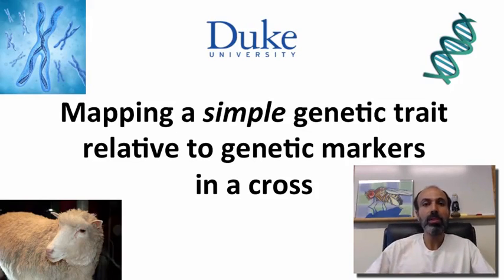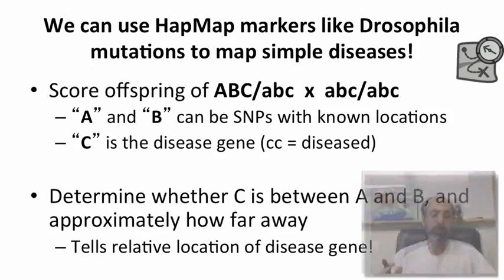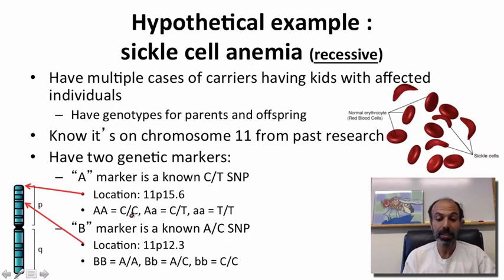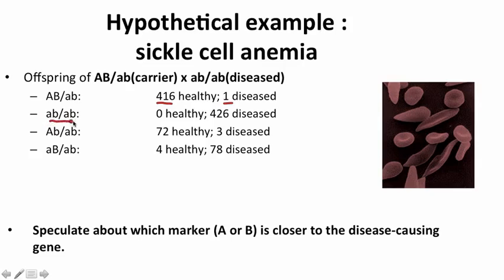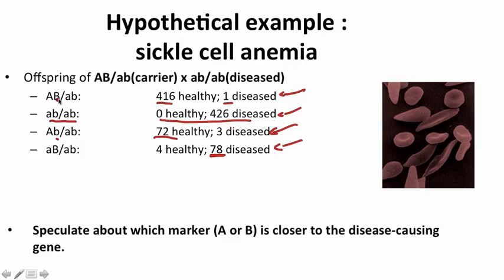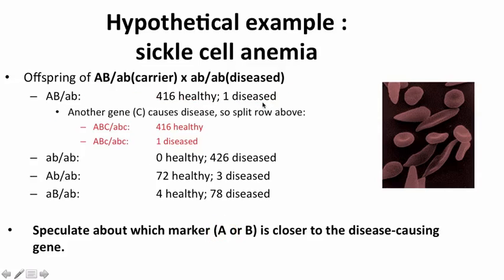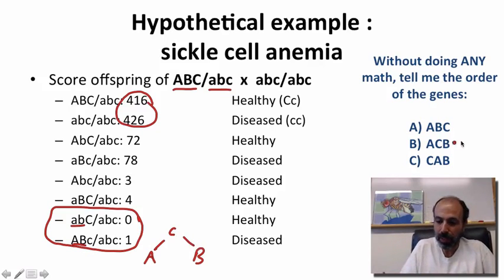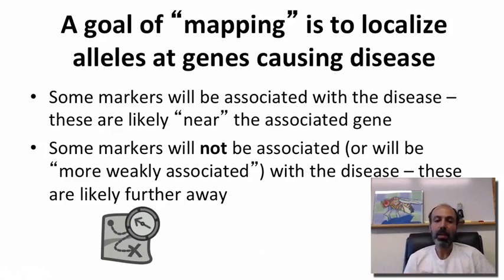3 5 Week 3 5 S Mapping Traits Relative to Markers in a Cross 1102